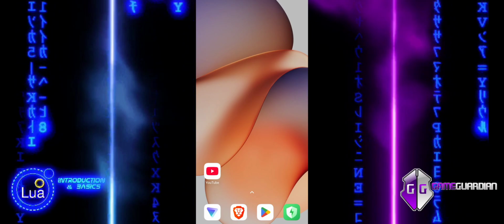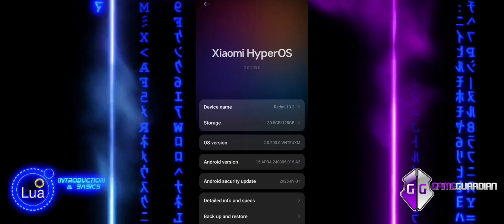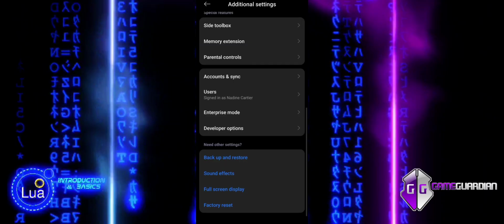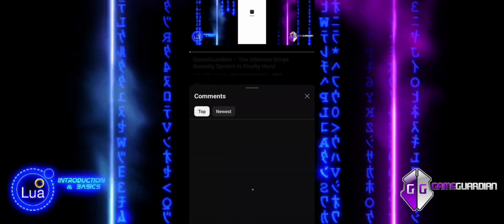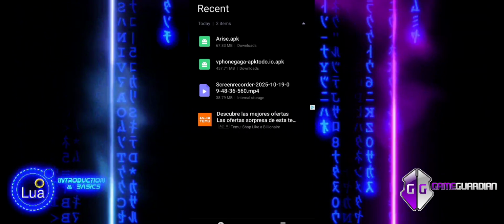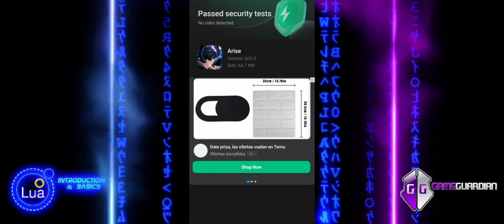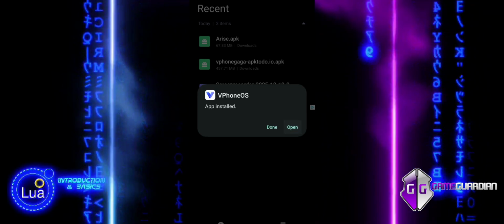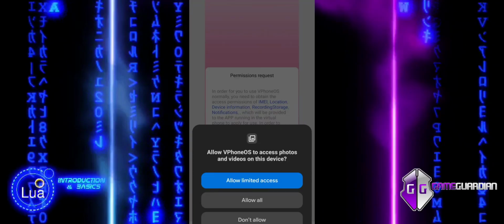ANDROID 15 RESTRICT GameGuardian? VPhone OS WORKAROUND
Deactivate Child Restrictions on Android 15 & Install GameGuardian (64-bit) | Virtual Machine Setup

Learn how to disable child restrictions on Android 15 (64-bit) to run GameGuardian and a virtual machine smoothly. This step-by-step guide covers everything you need to:

✅ Prepare your Android 15 device (64-bit)
✅ Unlock Developer Options
✅ Disable child process restrictions
✅ Install GameGuardian safely
✅ Set up a virtual machine
✅ Import GameGuardian into the VM

Perfect for anyone wanting to run apps that require background processes without restrictions.